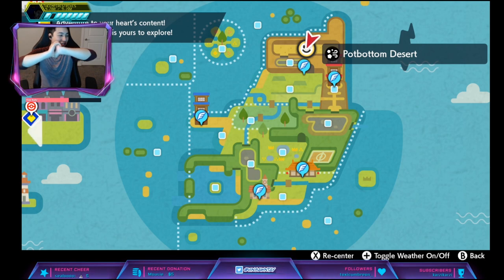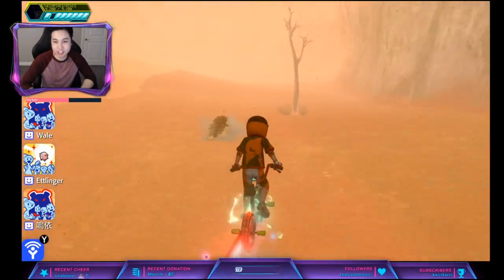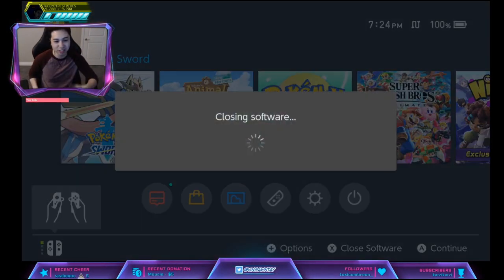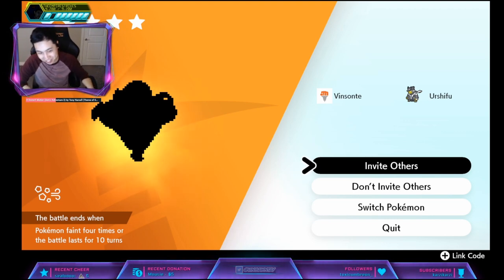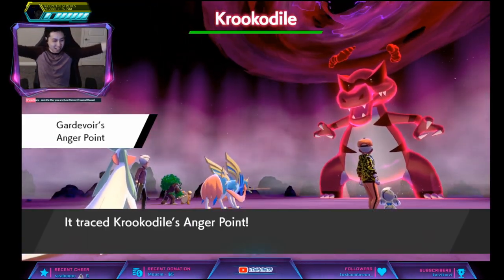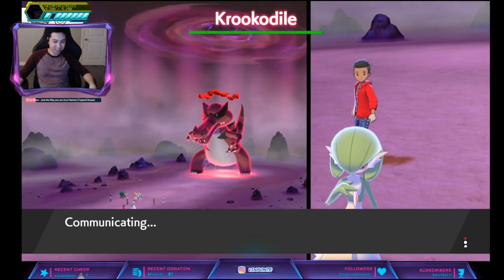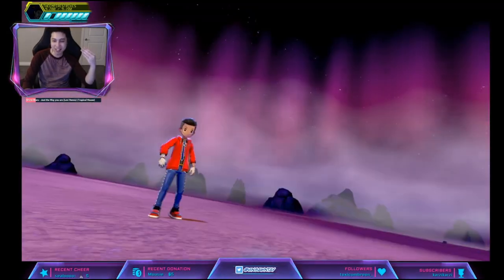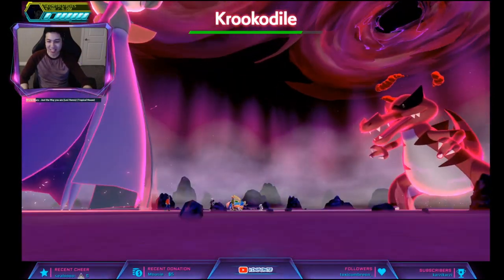Where To Get Hidden Ability ANGER POINT KROOKODILE - Pokemon Sword and Shield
Crit him and he gets angry!